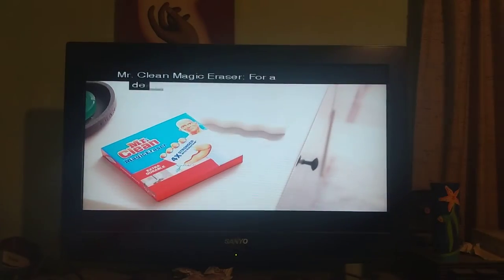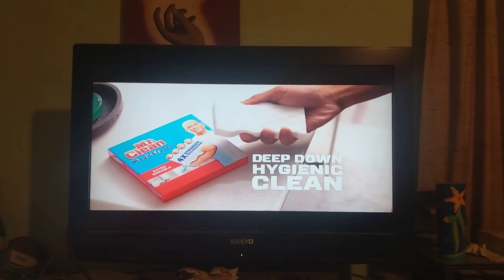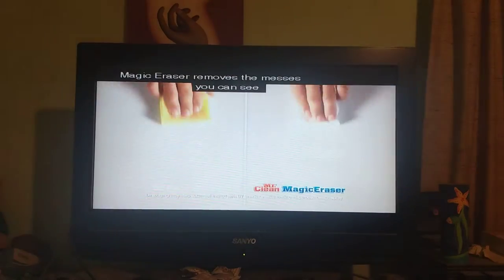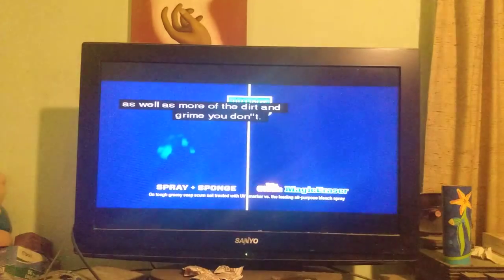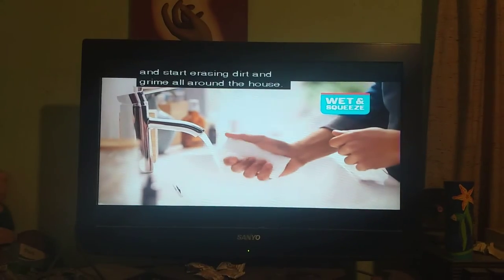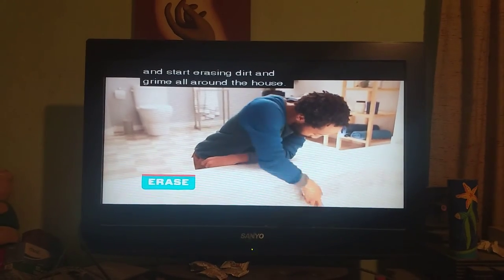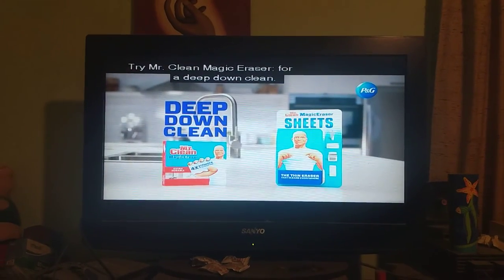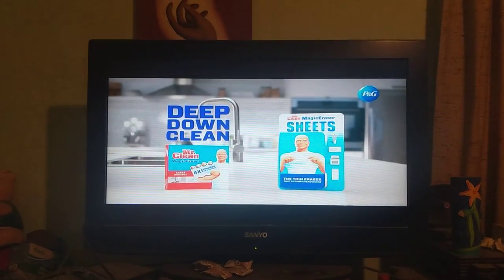Captioning Error In A Mr. Clean Commercial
Self-explanatory...